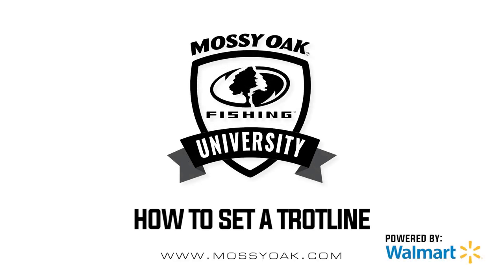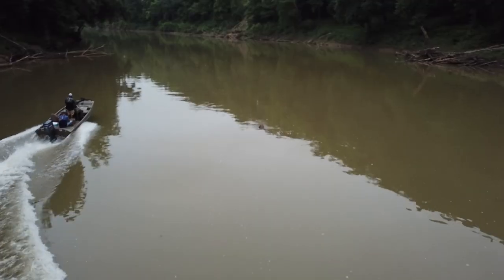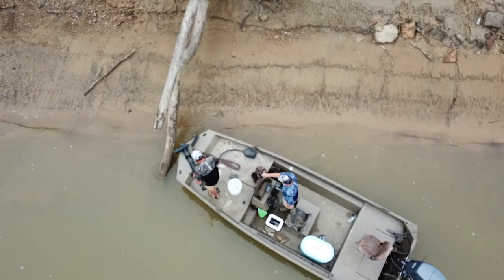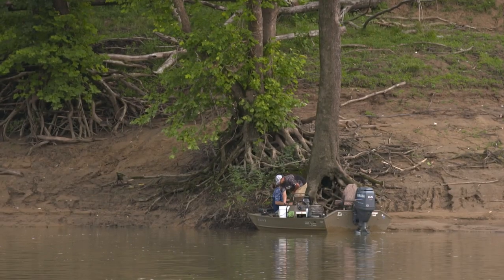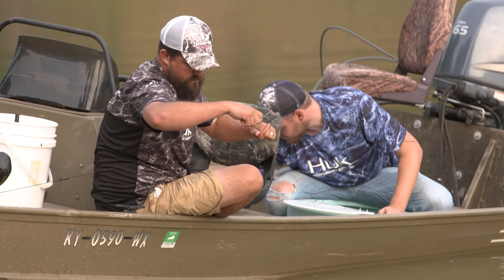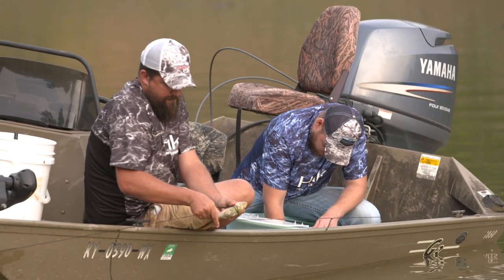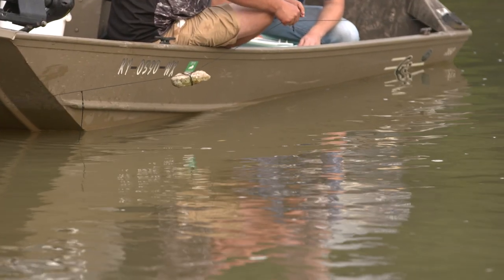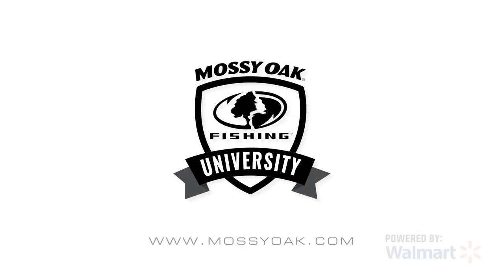How To Set A Trotline - Mossy Oak University